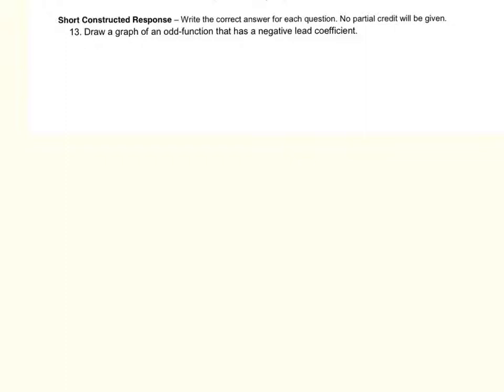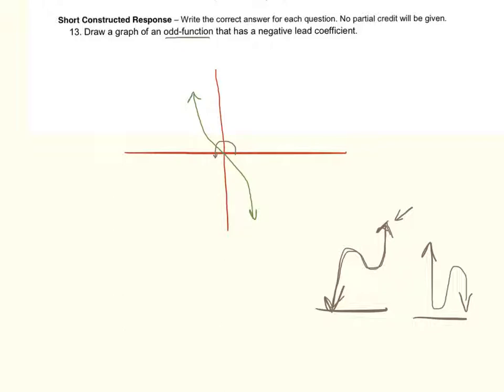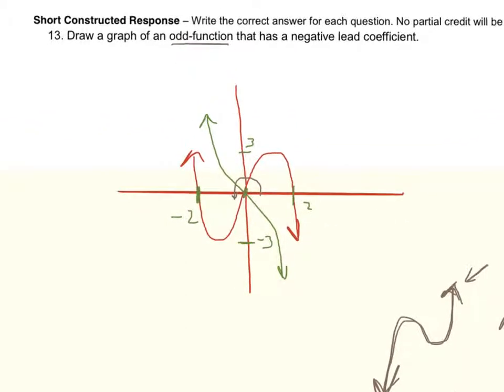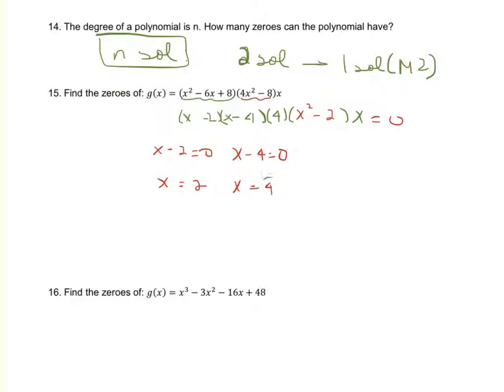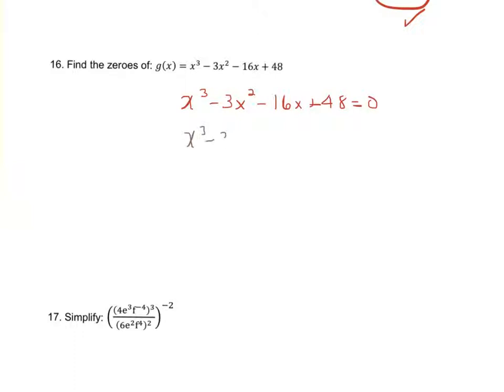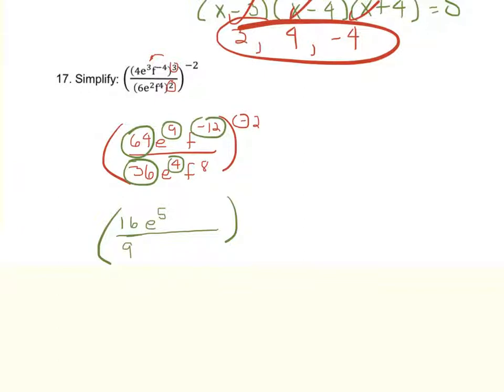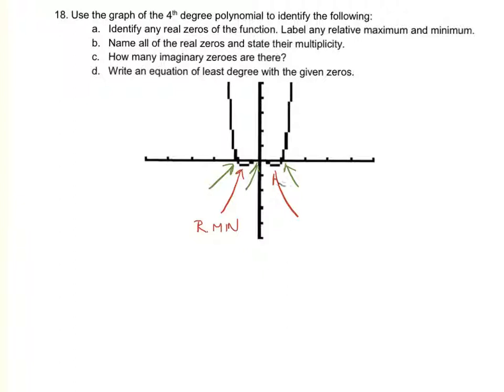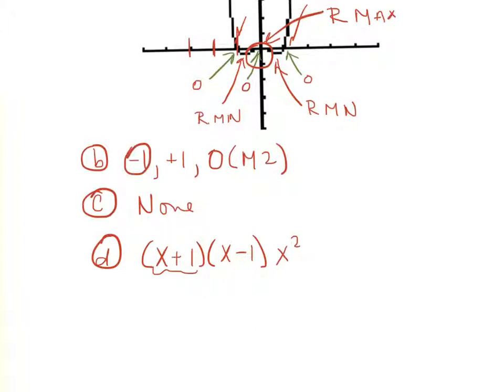Unit 3 test part 2 solved